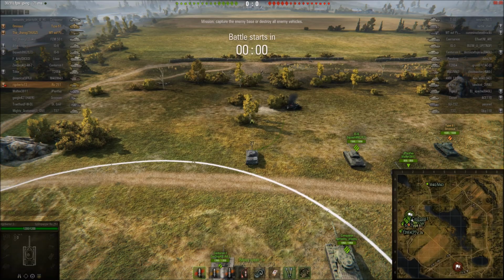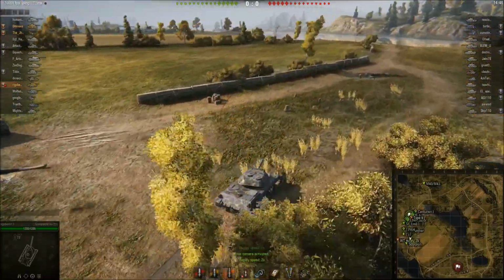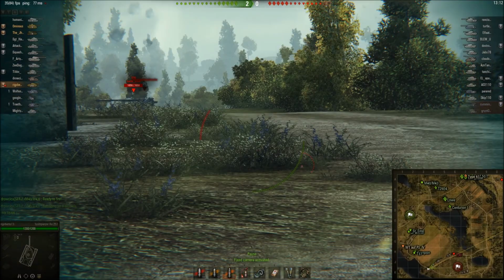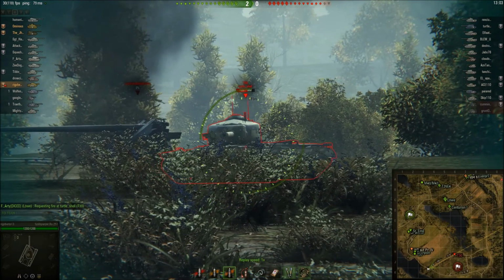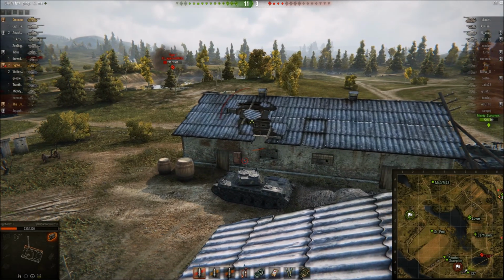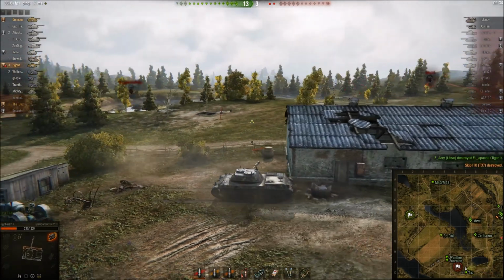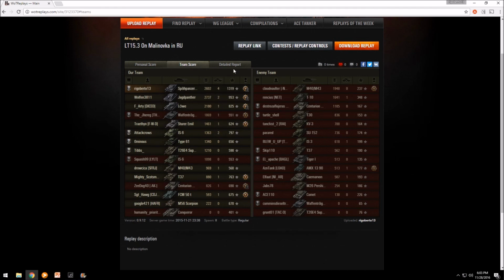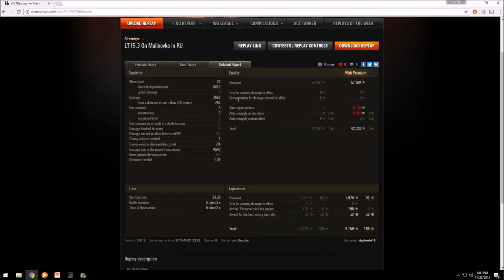LT15.3 Playthrough w/ RU251 on Malinovka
My first playthrough demonstrating LT15.3 on Malinovka. WoT Version 9.12. This replay is from November 2015.

I used Binocs/Net/Rammer.